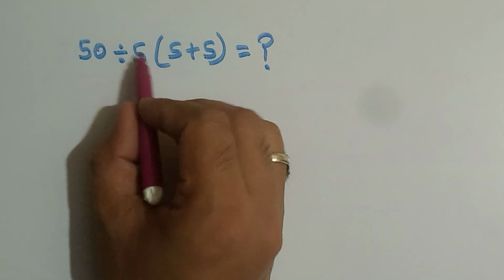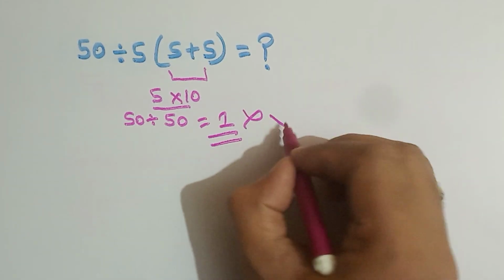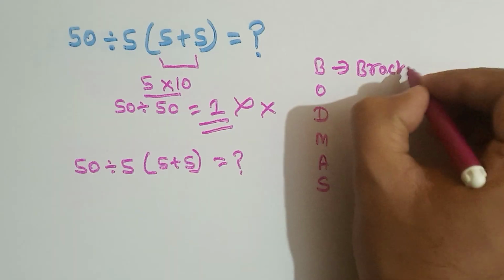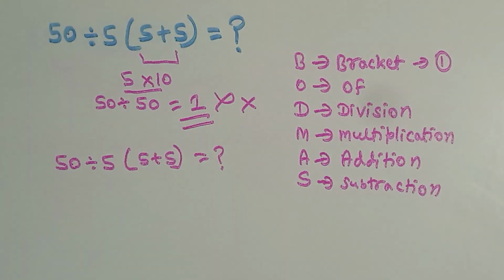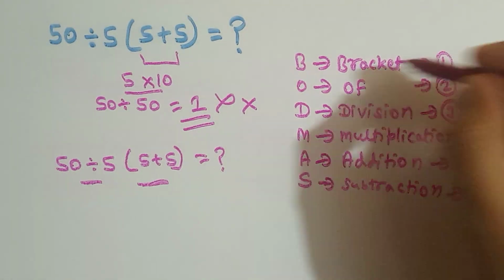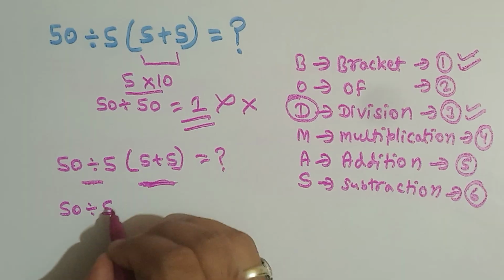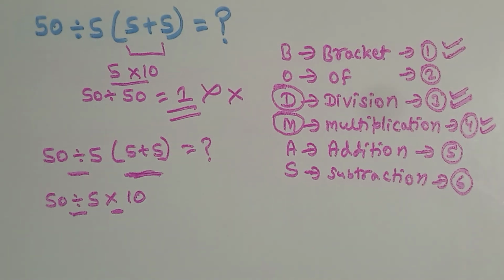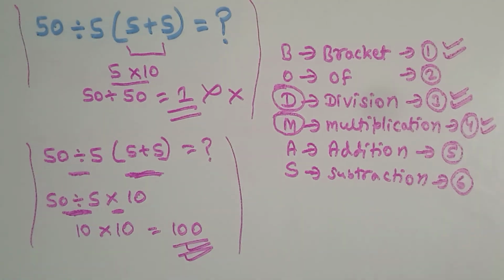50÷5(5+5) = ? Answer is NOT 1 😱 | Can You Solve This Math Puzzle?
Think you know BODMAS/PEMDAS? Try solving this tricky math problem:
50÷5(5+5) = ?
Most people get the wrong answer! Watch the video and find out the correct solution step by step.